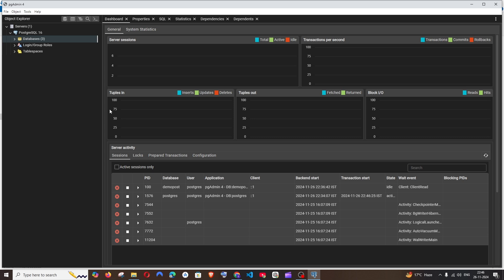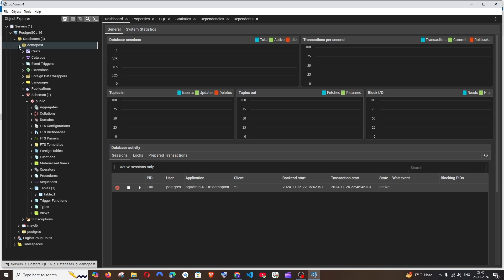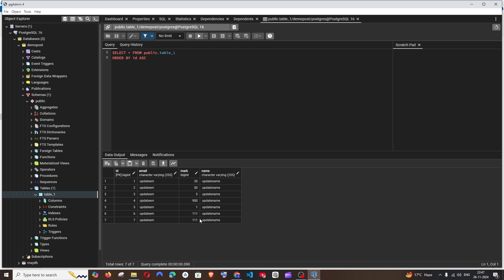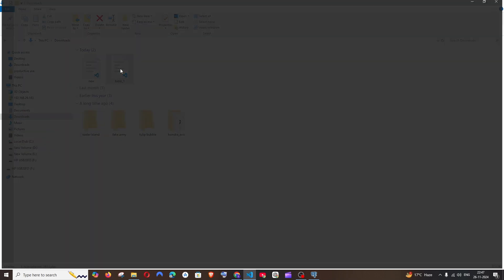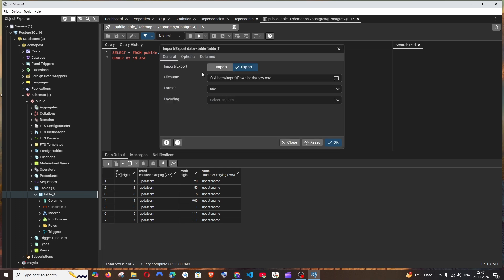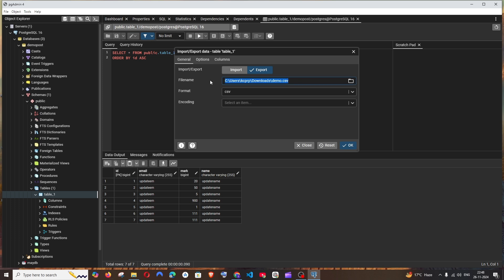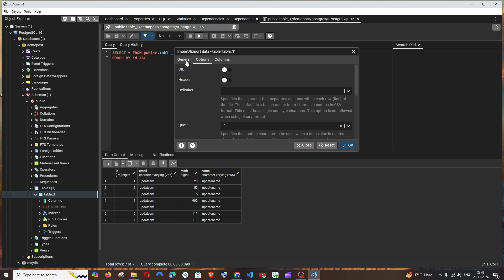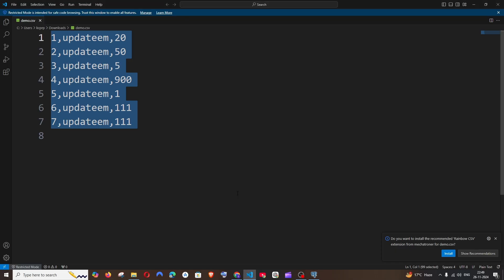How to Export PostgreSQL Table data to CSV / Excel File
In this tutorial we will see how to export data in the form of excel or csv file from postgresql database table in pgadmin 4Export PostgreSQL table to CSV file